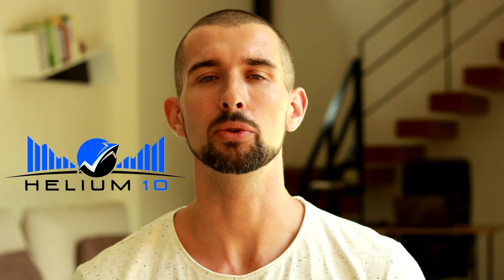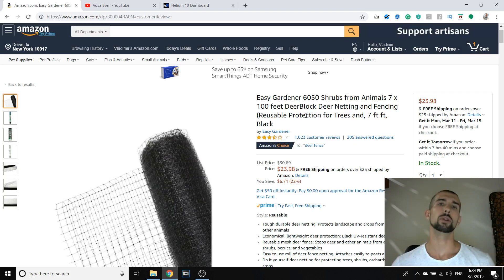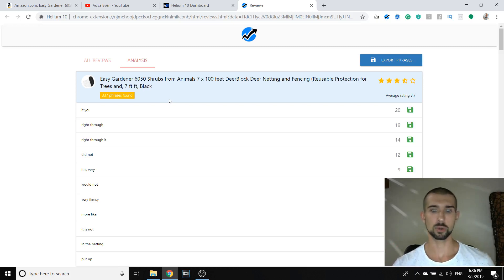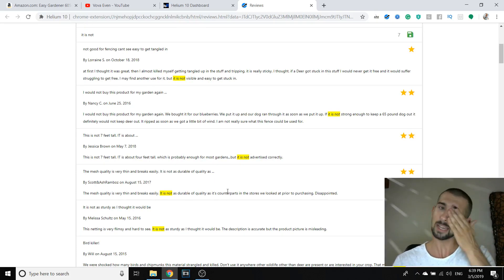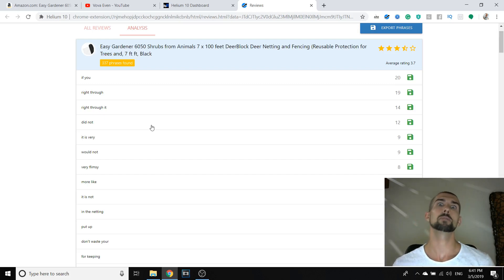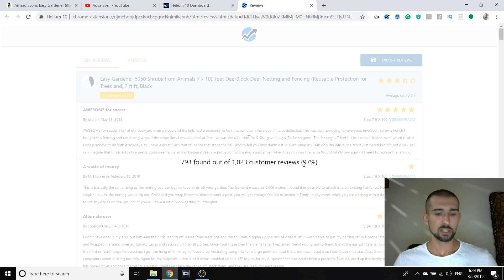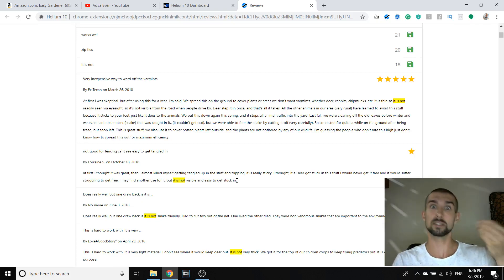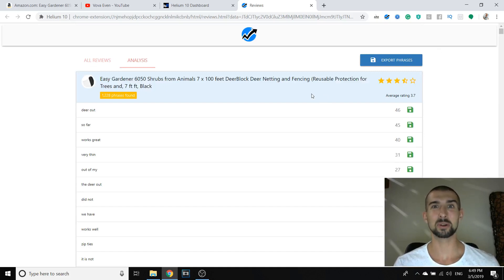Helium 10 Review Insights Tutorial - It Makes Amazon Product Research WAY Easier...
In this video, I explain how to use Helium 10 Review Downloader to enhance your Amazon product research & skyrocket your conversion rate on Amazon FBA.

📌 Please Consider Watching These Videos Too 📌

Full Tutorial Of The Helium 10 Chrome Extension:
(and 2 other Chrome extensions)

📌 Hashtags 📌